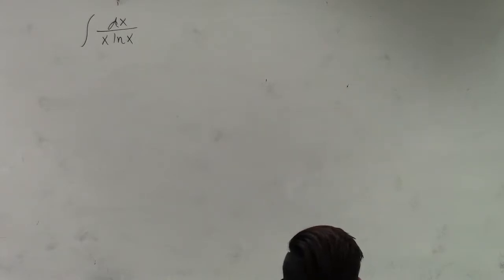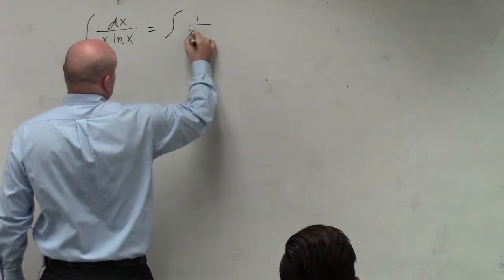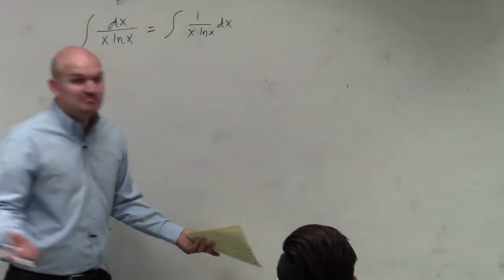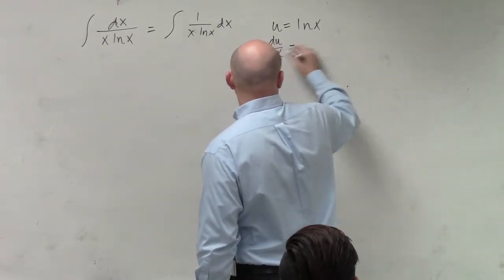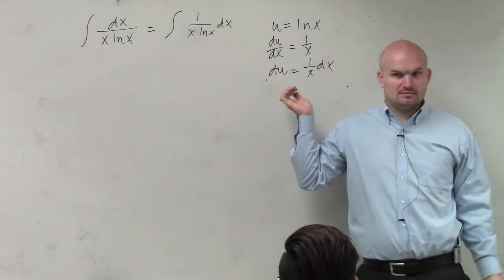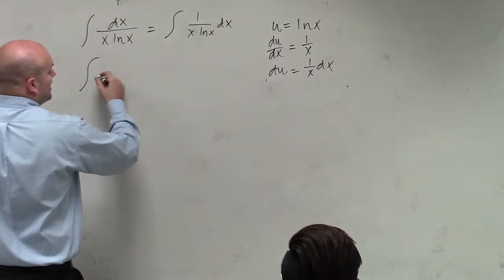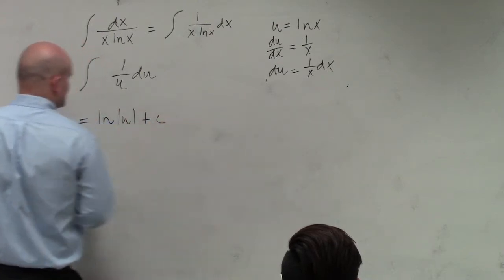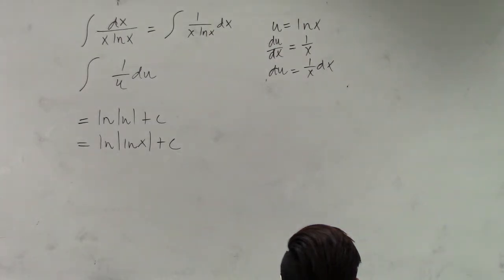How to u substitution to natural logarithms